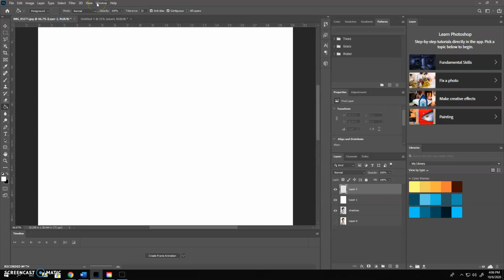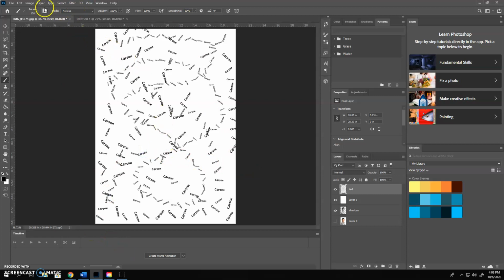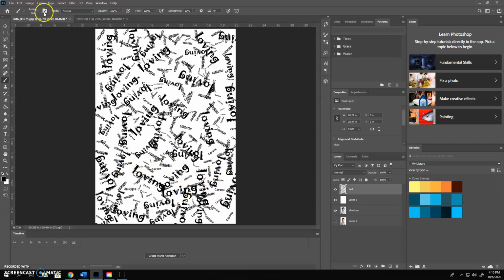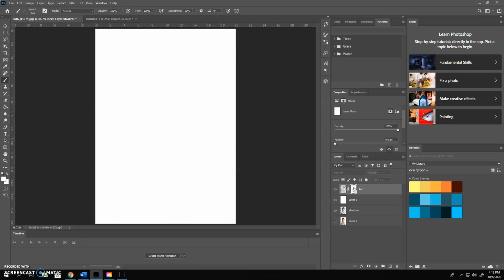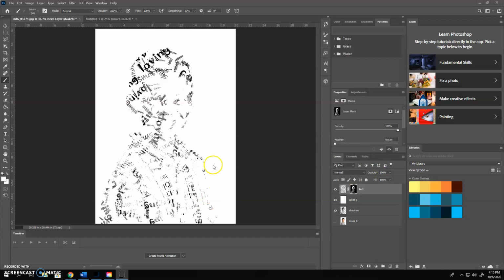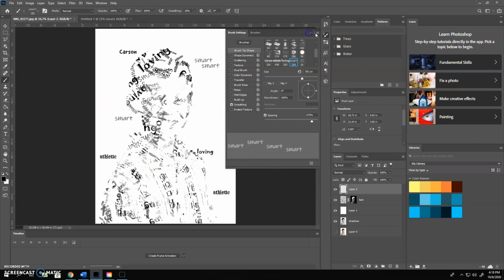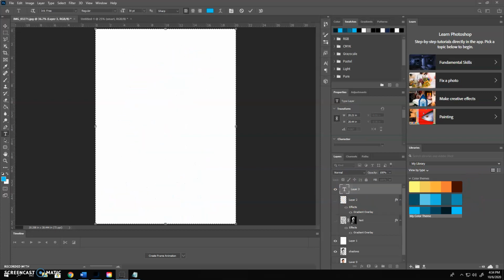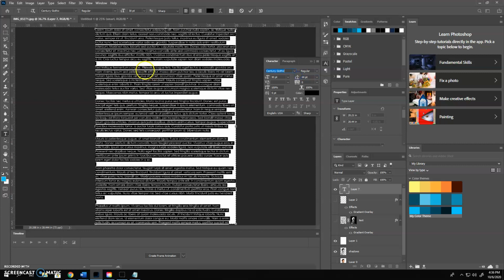PS 2020 Picture Worth 1000 Words Pt 2